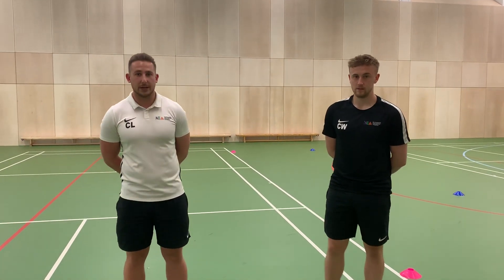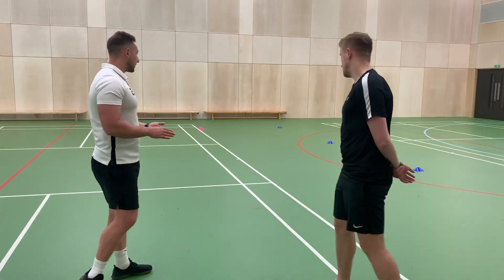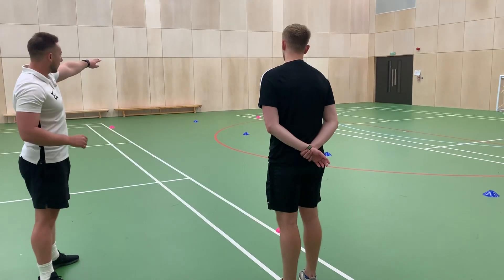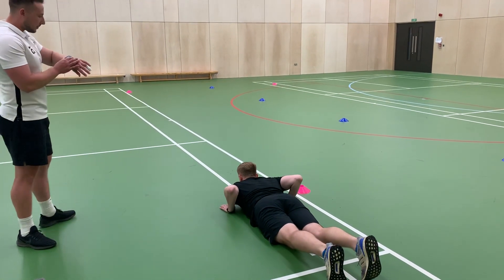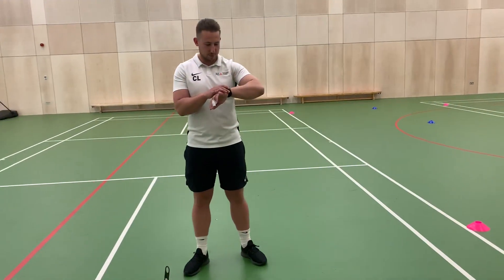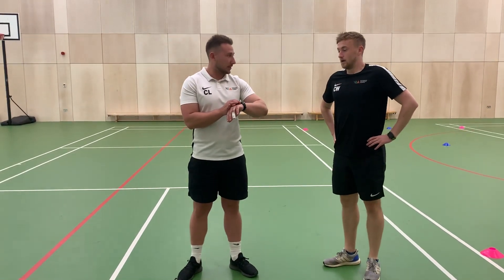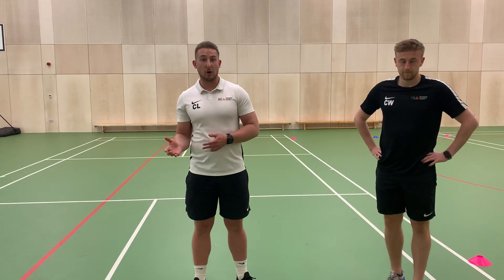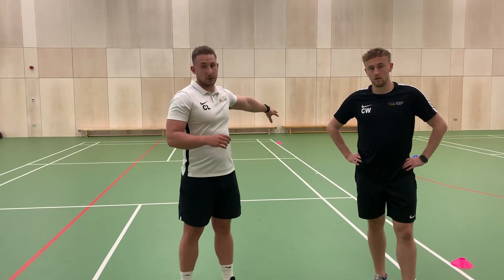NIA BTEC Sport Level 2 Unit 1.7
BTEC Sport Level 2 Illinois agility run